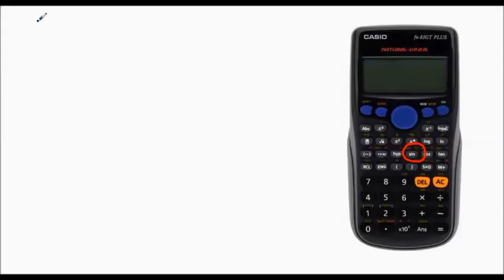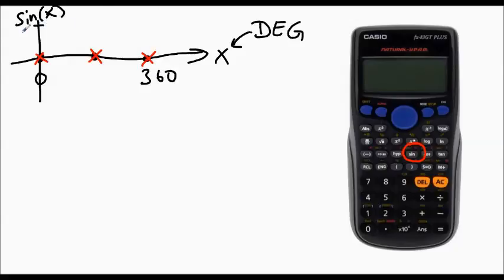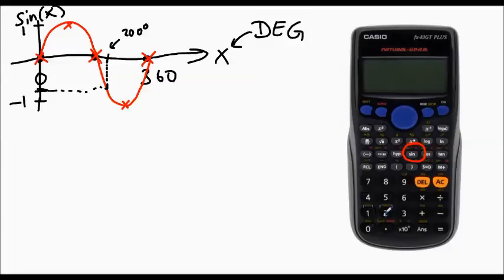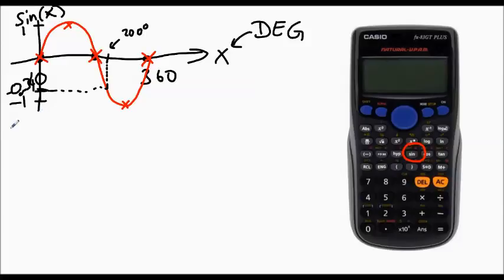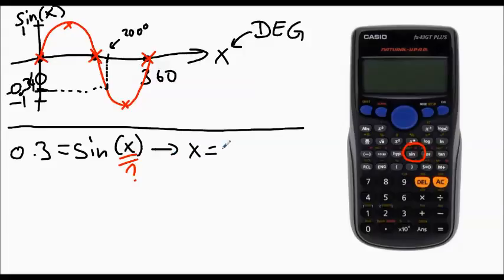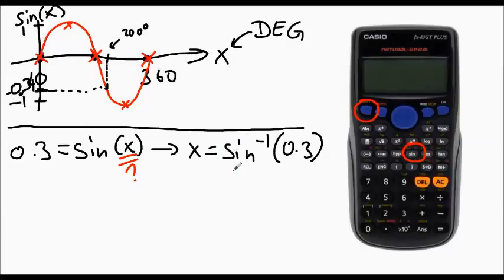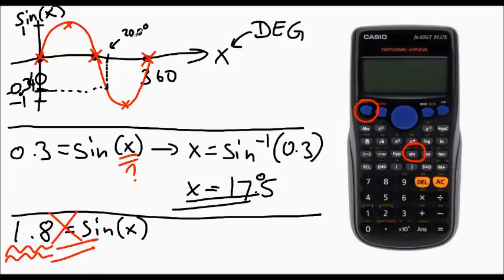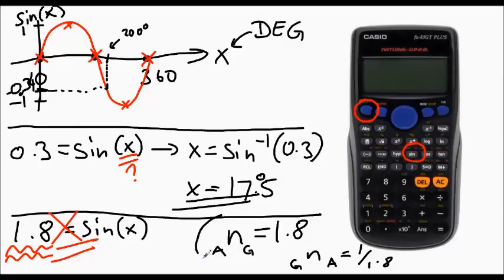NTU - Algebra using sin function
Worked examples of how to work with a basic trig function (sin) Microscopy and Sound or Forensic Biology and Microscopy modules at Nottingham Trent University, delivered by Dr D Brown.